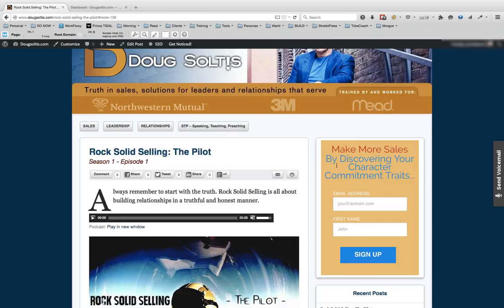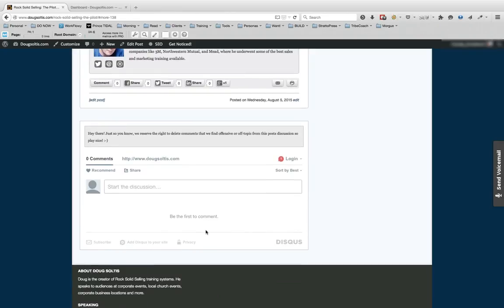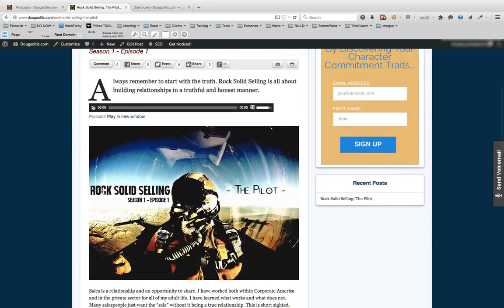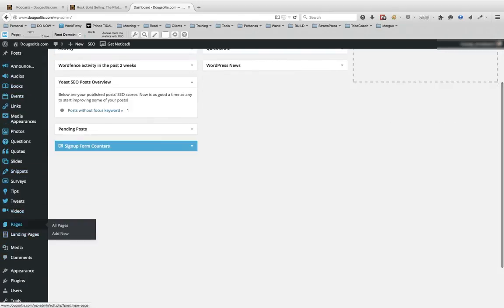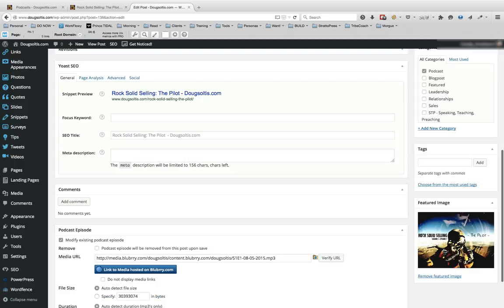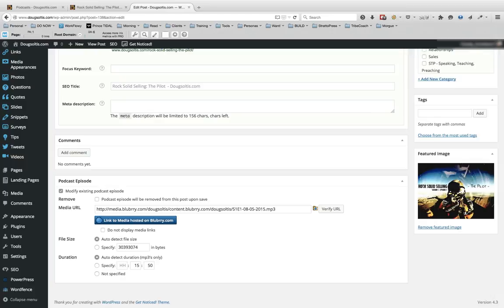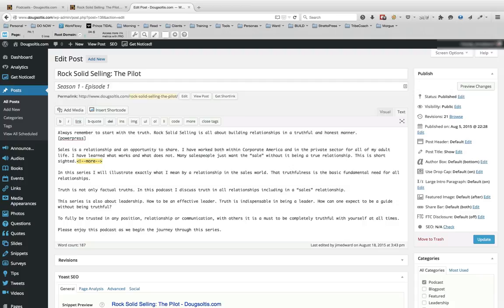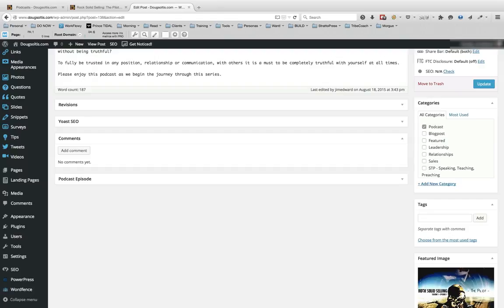Overview: Using the Get Noticed Theme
The GetNoticed Theme by Michael Hyatt has simplified the power of blogging and podcasting for coaches and consultants. Podcasting has never been easier through Blubrry. It has the power to host, manage and distribute your content (mp3, PDF, video) not only on your Wordpress website but to iTunes as well. A truly "set it and forget it" application and hosting service.